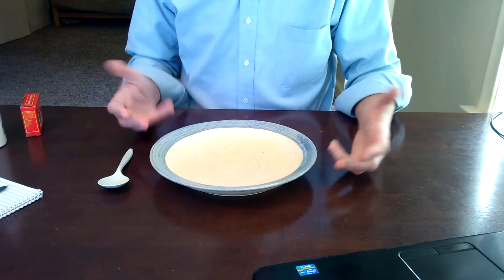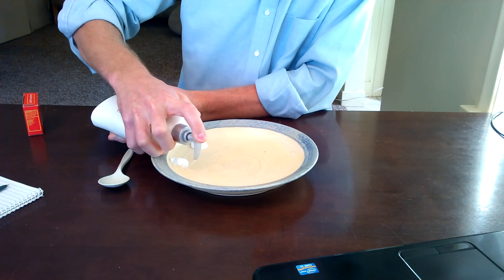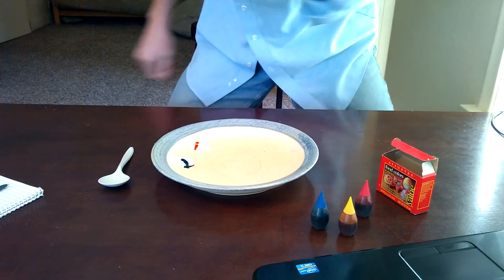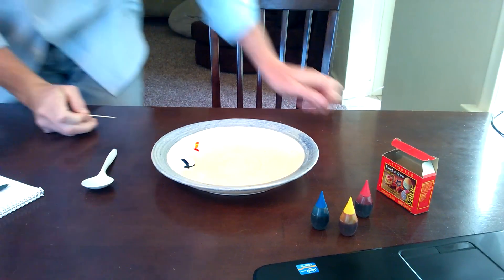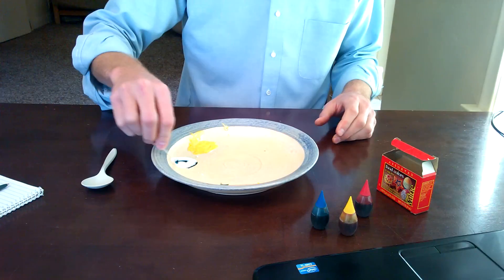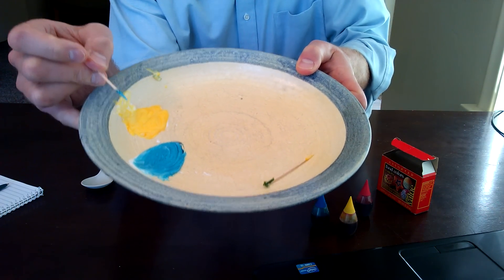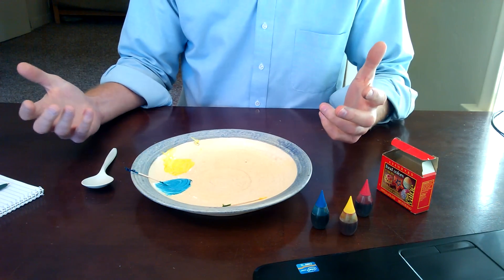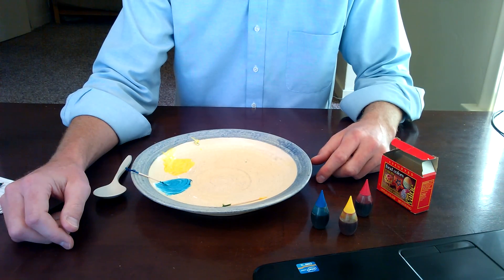Fun Kids Activity - How to Make Homemade Kids Paint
Wow! I love how quick and simple this kids arts and crafts project is.  It only takes a minute to make using super simple ingredients.

This recipe is from the Fun Kids Activity Book, Quick and Easy Art, Science, Craft and Cooking Projects for Kids. Find the book with this recipe and others on Kindle: